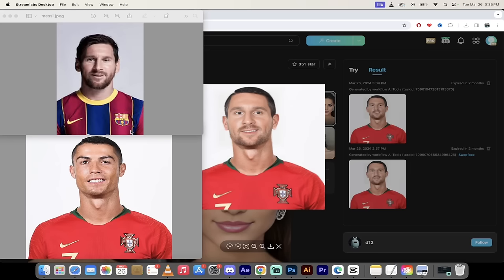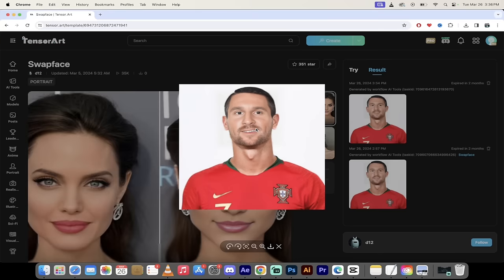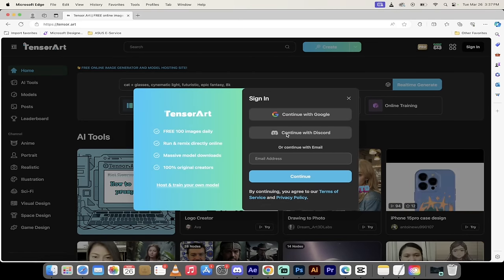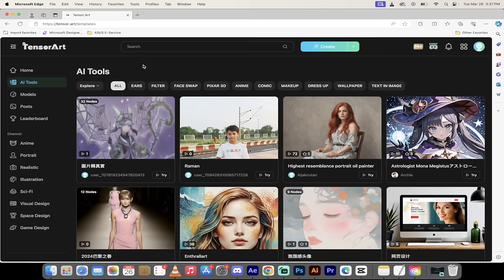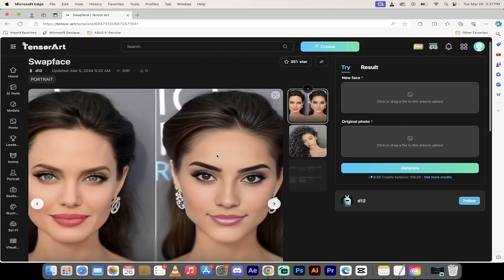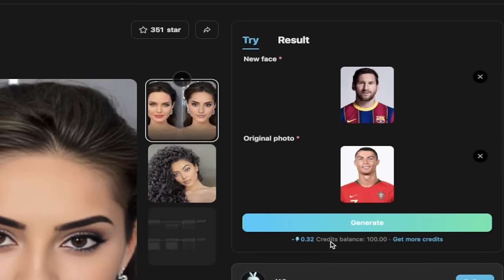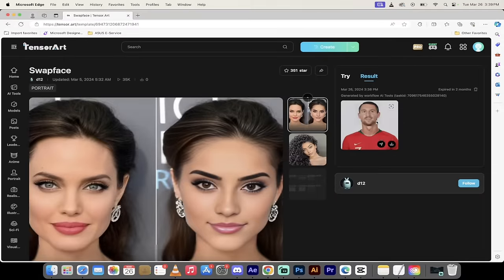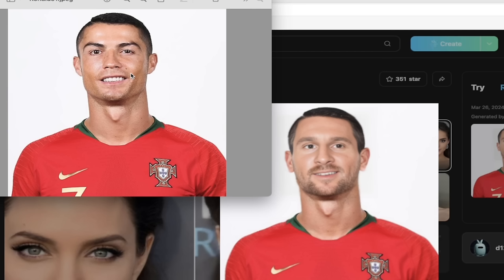AI Faceswap - Swap Your Face Onto Any Photo For FREE With Tensor Art - Detailed Tutorial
AI Faceswap - Swap Your Face For Free Onto Any Image!

Welcome back to another exciting A.I. journey! In this short yet enlightening video, I'm thrilled to guide you through the astonishing world of face swapping, showcasing how you can transform famous faces, like those of Lionel Messi and Cristiano Ronaldo, quickly – and all for free!

🕒 Timestamps:
00:00 - Introduction to Face Swapping
00:17 - Revealing the Magic: Messi and Ronaldo Swap
00:35 - Getting Started: Navigating to the Website
00:54 - Signing Up for a Free Account
01:15 - Exploring the Swap Face Tool
01:41 - Performing the Swap: Messi and Ronaldo
02:19 - Exploring the Free and Premium Options
02:34 - The Stunning Result: A Perfect Face Swap
03:05 - Closing Thoughts

In this video, I take you step by step through the process of creating a face swap masterpiece. Starting with an introduction to the tool, we dive right into swapping faces of iconic football legends Lionel Messi and Cristiano Ronaldo. You'll get to see firsthand the impressive results, capturing even the smallest details like Ronaldo's signature grin.

We navigate the Tensor Art website, illustrating how to access and utilize their free Swap Face tool. I'll walk you through creating an account, finding the right tool for the job, and executing a flawless face swap. With 100 free credits at your disposal daily, I demonstrate how accessible and user-friendly this A.I. technology can be.

But the fun doesn't stop there! I also touch on the premium features available, hinting at the even more amazing possibilities with the upgraded version. By the end of this video, you'll witness the seamless integration of Messi's face onto Ronaldo's, proving the power and precision of this incredible A.I. tool.